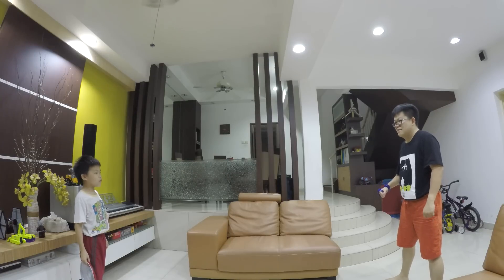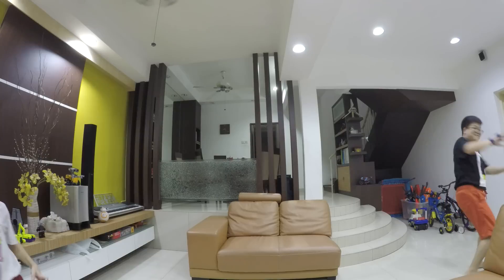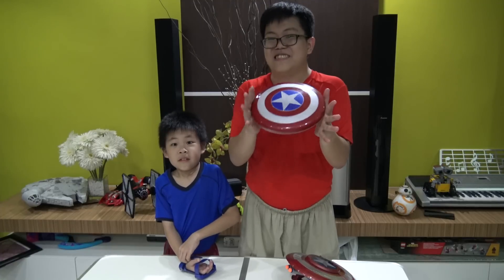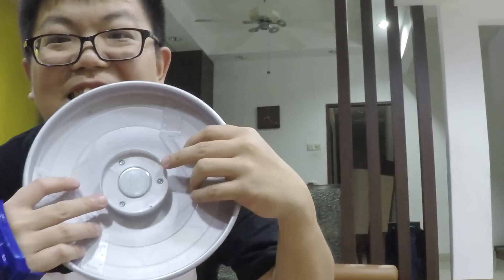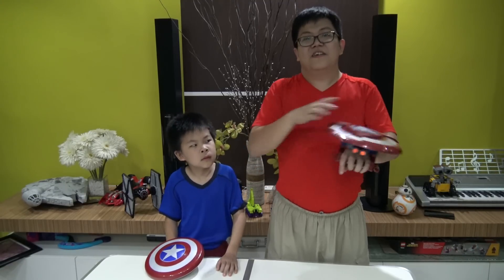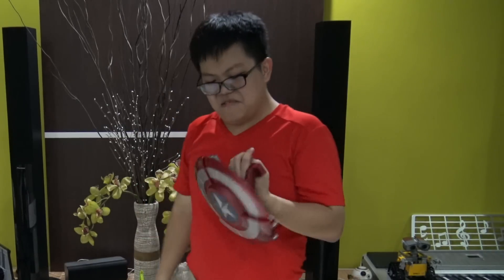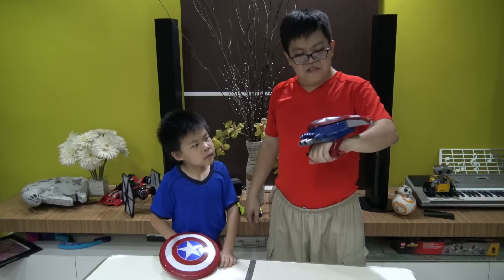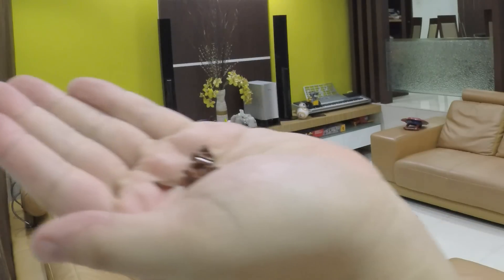Flying Disc Shield vs NERF Blaster Shield - Captain America Civil War Shields Review!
WZ and Daddy run some test on how effective the Captain America Civil War shield toys are. Their actual names are a mouthful, we have the Magnetic Shield and Gauntlet set which is the one that you can fly like a very heavy Frisbee, and then we have the Blaster Reveal Shield which is the one with a NERF blaster built in.

They both look nice enough, but how well would they work as shields?